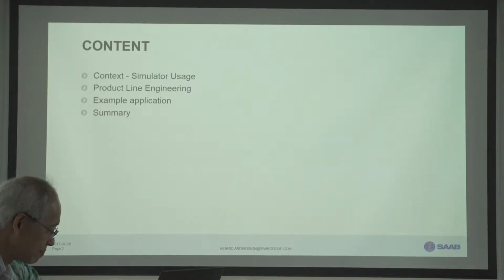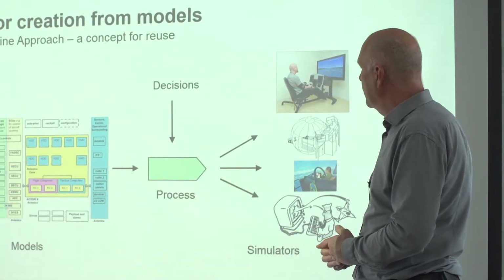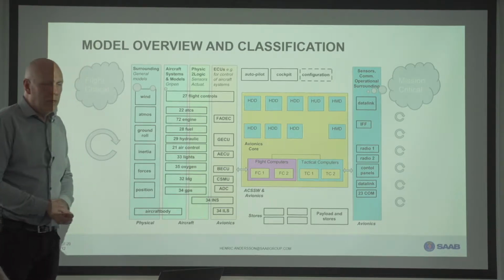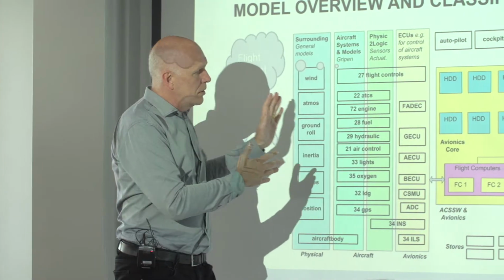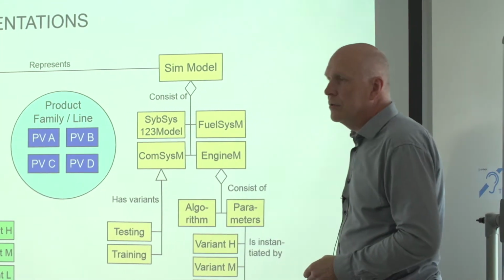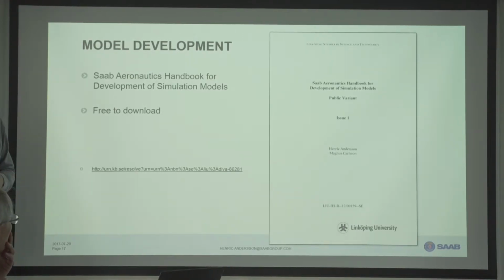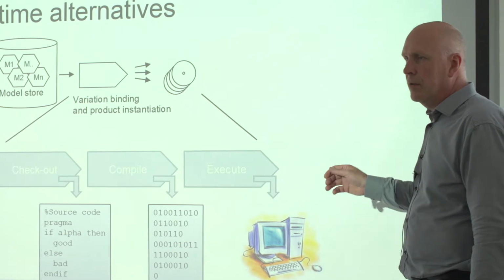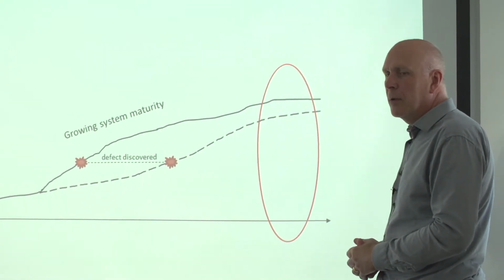Henric Andersson, SAAB Group – part 3 of 3 – HSSCPS 2017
Title: Modeling & Simulation of Large Scale Integrated Modular CPS, part 3 of 3.
Speaker: Henric Andersson, SAAB Group